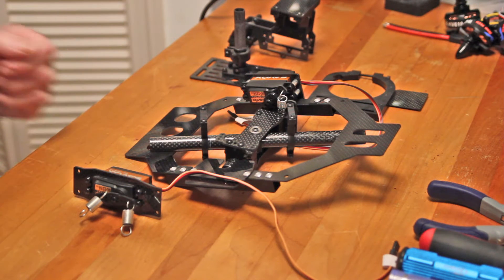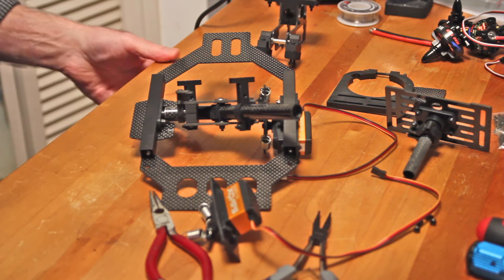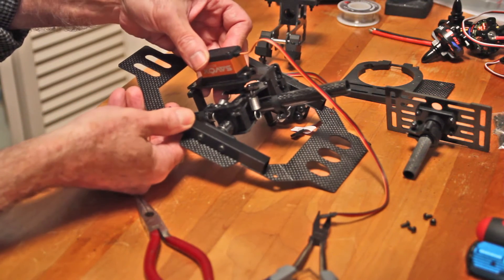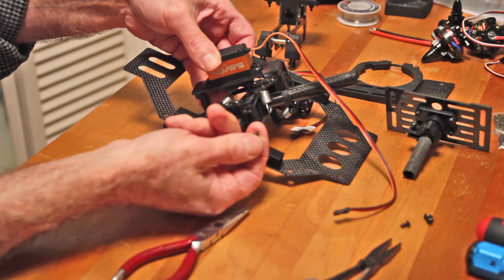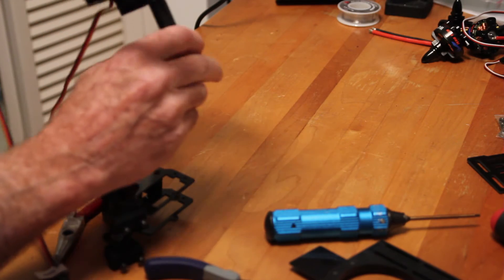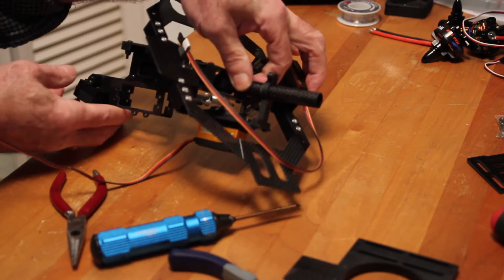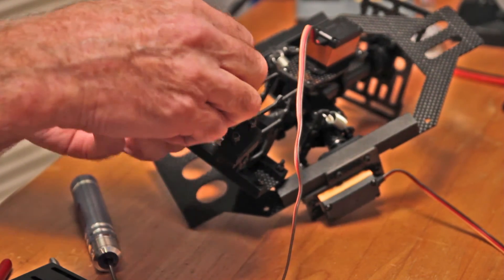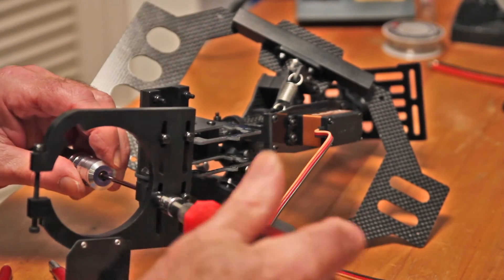Zero Steadi470 Installing Camera Gimbal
Working through installation issues. I think everything is correct to this point. Please be sure to let me know if you see something that might be incorrect. Next video will be making of wiring harness and installing motors and ESCs.